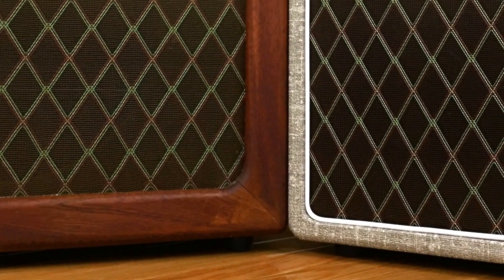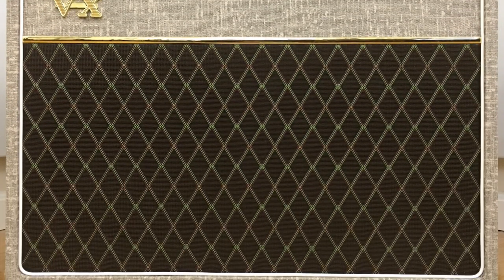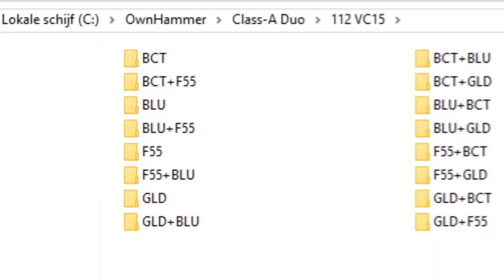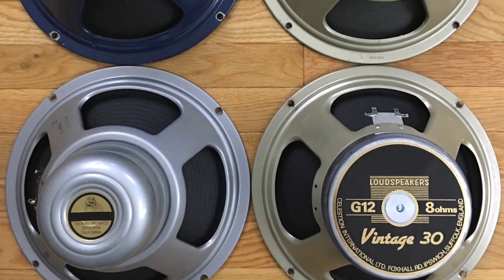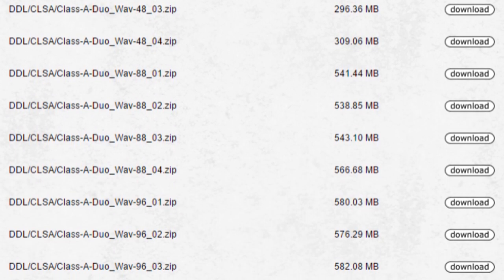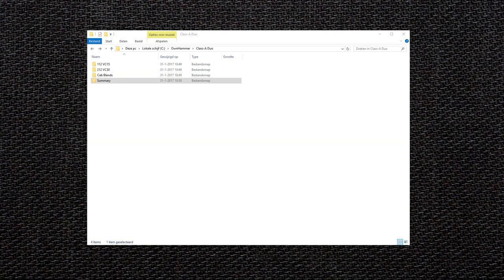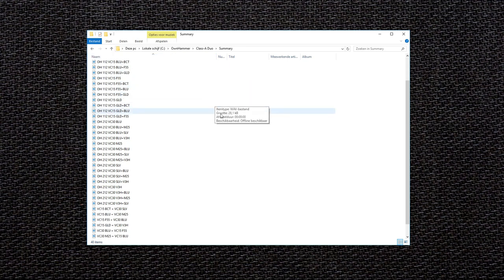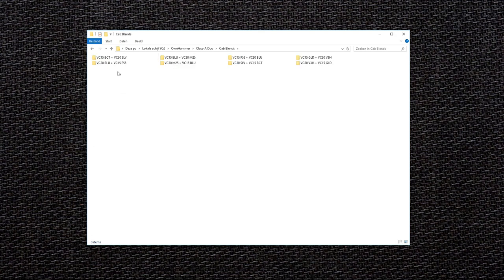Introducing the OwnHammer 'Class-A Duo' impulse response library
In this introductionary video, Jon shows the OwnHammer 'Class-A Duo' impulse response library and it's features.

All music in this video was created by Jon Symons from SDS.